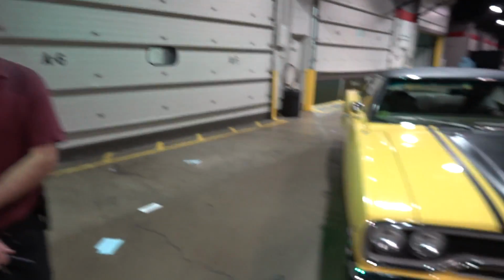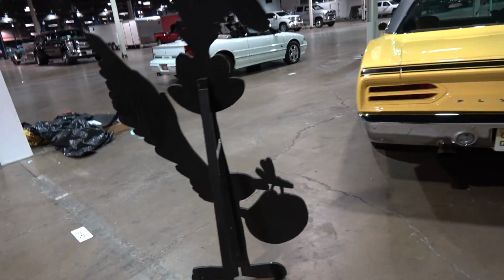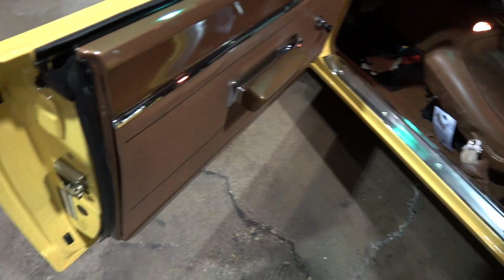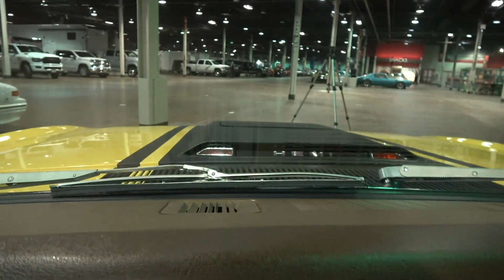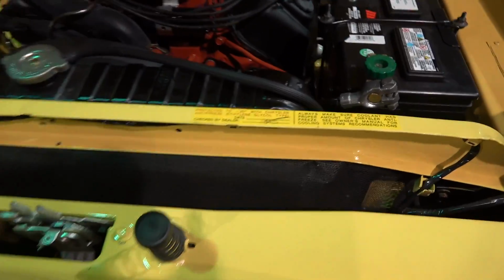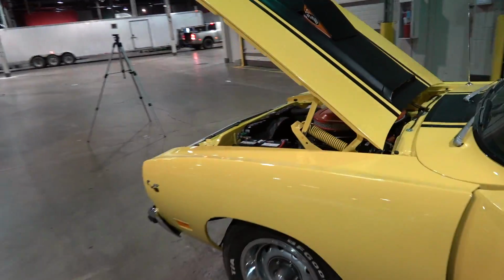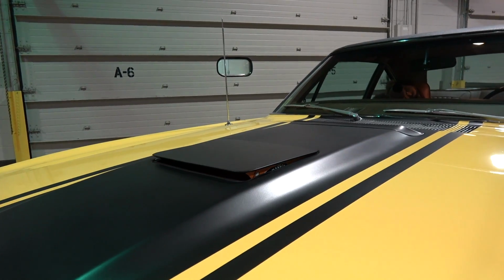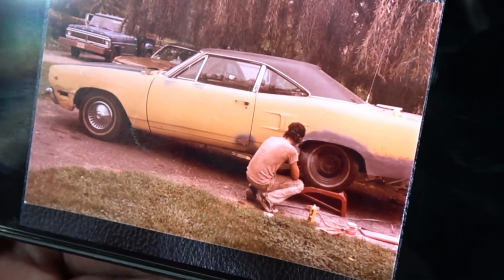His 1st Car ! 1970 Plymouth Road Runner Tribute 426 Hemi 4 Speed on My Car Story with Lou Costabile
We’re looking at a 1970 Plymouth Road Runner in Yellow Paint. The car comes with a 426 CI V8 Hemi and a 4 Speed manual transmission.

The car's Owner is Adam Schlesinger. Adam’s had this car since 1979. Adam shares this is his 1st Car. It was originally a couple hundred dollars and decided to restore it the way he’d like it including a Hemi with air conditioning. This car looks showroom new.

To see details on the Muscle Car and Corvette Nationals show, go